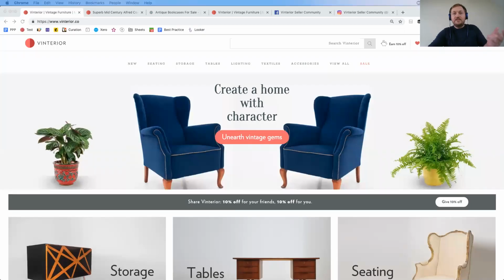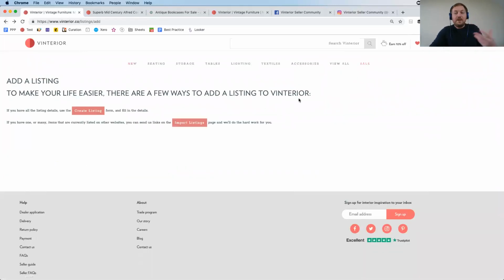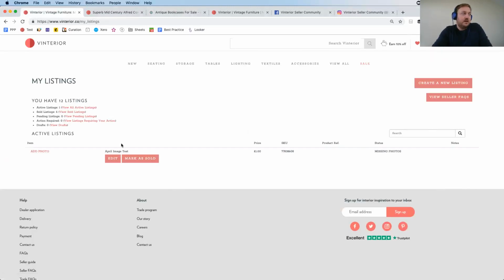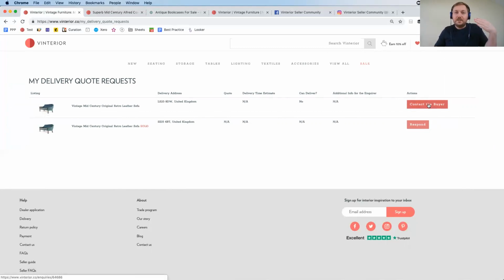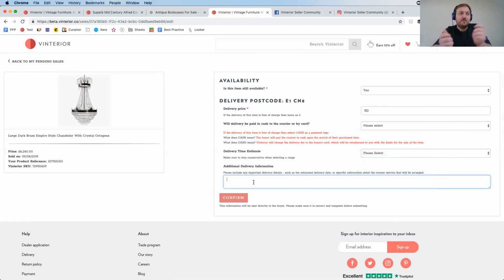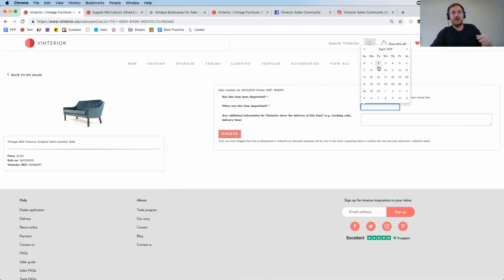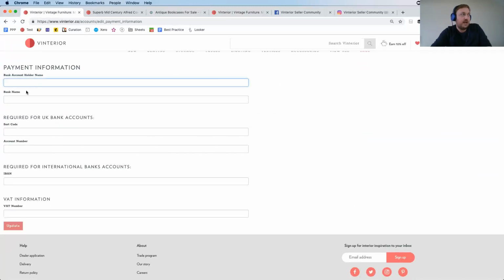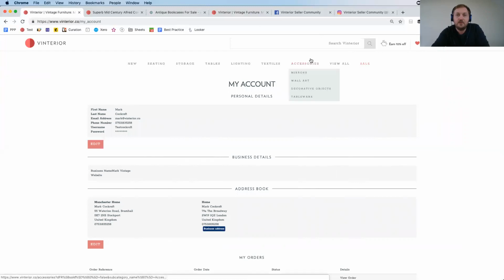TUTORIAL How to get a quick understanding of your Vinterior account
⬇️ Timeline of the video below ⬇️
00:00 Greetings from Mark, your Account Manager
SELLER ACOUNT
00:50 How to add additional delivery information?
MY LISTINGS
2:18 How to create listings
2:35 How do I create my own listings
3:32 Save time, submit URLs, will do the rest
4:10 Submitted URLs page
5:45 Importance of new, frequent listings
INBOX
7:45 General enquiries
8:00 Inbox
MY DELIVERY QUOTES REQUEST
8:40 Responding to delivery quote requests
MY PENDING SALES
9:23 'My sales' page
9:45 Confirming sales
10:10 Cancelling sales
MY SALES PAGE
13:58 Contacting buyers
15:20 Dispatch dates & payment
16:40 Cancellation & Return policy
MY PAYMENTS
17:45 Policy for payment
18:15 How to add your banking details
19:25 Seller FAQs
20:05 How to put my account in Holiday Mode
21:05 Change general details
21:37 Seller Community pages on Facebook & Instagram